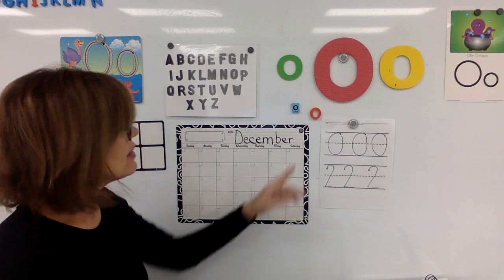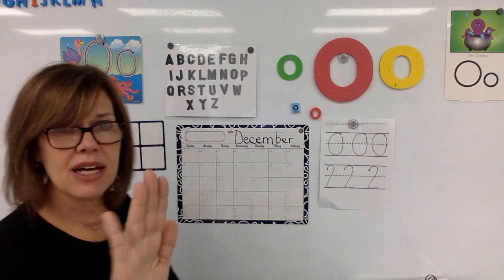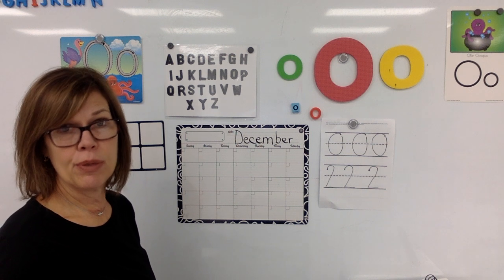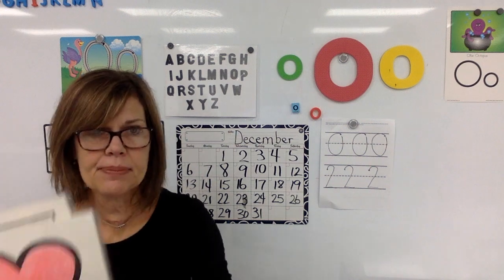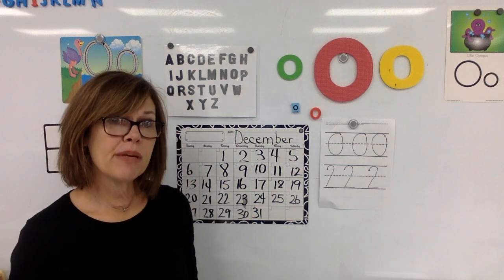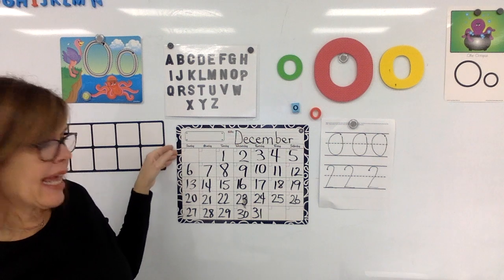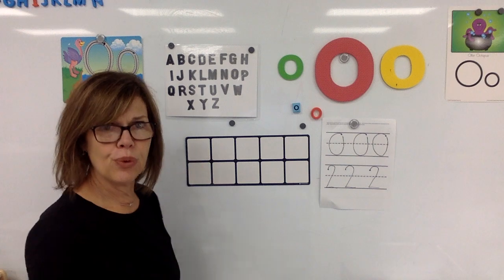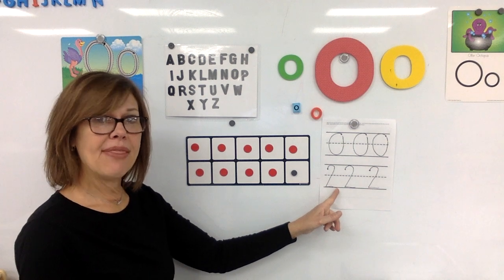Letter O Day 1 First time through alphabet